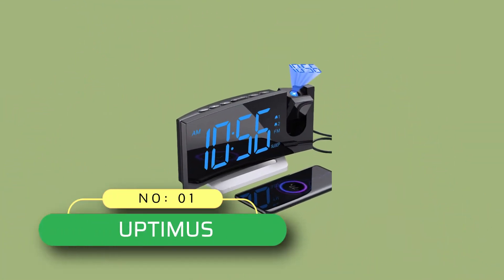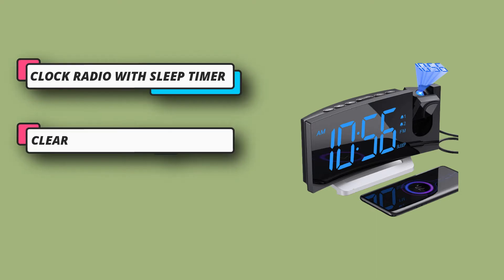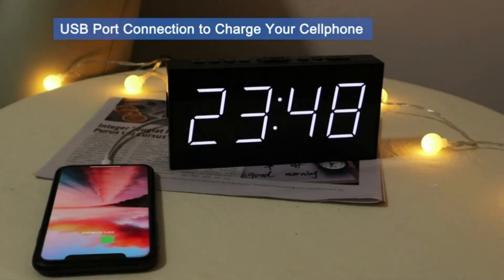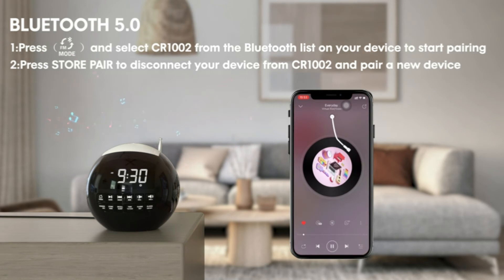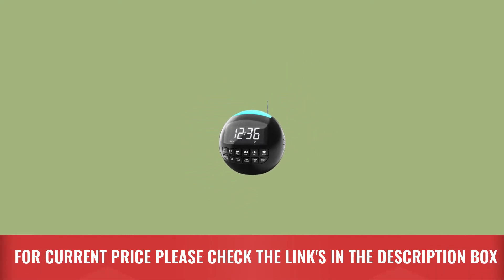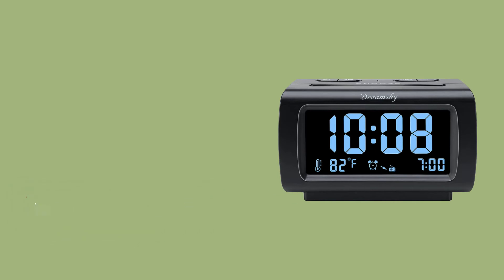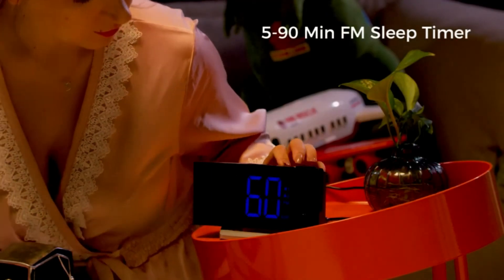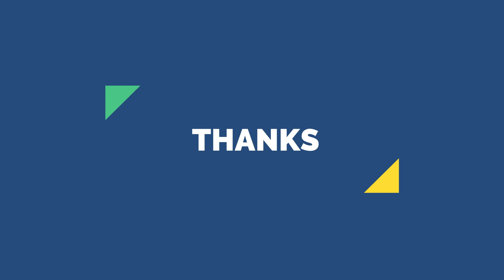Best Clock Radio For Seniors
When it comes to choosing a clock radio for seniors, there are a few key features to consider that can enhance usability and accessibility. Here are some recommendations for clock radios that cater to the needs of seniors:

1. Large Display: Look for a clock radio with a large, easy-to-read display. Seniors with visual impairments will benefit from a larger display size and clear, high-contrast numbers.

2. Brightness Control: Opt for a clock radio that offers adjustable brightness levels. This feature allows seniors to set the display brightness to a comfortable level, avoiding any unnecessary strain on their eyes.

3. Simple Controls: Choose a clock radio with intuitive and user-friendly controls. Seniors often prefer devices with straightforward buttons or knobs that are easy to identify and operate.

4. Alarm Options: Ensure that the clock radio offers multiple alarm options, such as a choice of alarm sounds, adjustable volume, and the ability to set different alarms for different days of the week. This flexibility allows seniors to customize their wake-up experience.

5. Radio Reception: If the senior enjoys listening to the radio, make sure the clock radio has good radio reception. Look for models with a strong antenna or digital tuning capabilities to ensure clear reception of their favorite stations.

6. Backup Power: It's beneficial to have a clock radio with a battery backup feature. This ensures that even in the event of a power outage, the clock radio will retain its settings and continue to function properly.

Based on these criteria, here are a few clock radios that are often recommended for seniors:

1. Electrohome EAAC601 Projection Alarm Clock: This clock radio projects the time onto the wall or ceiling, making it easy to read from bed. It has a large LED display, adjustable brightness, and multiple alarm options.

2. Philips AJ3116M/37 Digital Tuning Clock Radio: This clock radio features a large display with adjustable brightness, simple controls, and good FM radio reception. It also has a battery backup for power outages.

3. DreamSky Decent Alarm Clock Radio: This clock radio has a large LED display with adjustable brightness levels. It offers both FM radio and buzzer alarm options, and the sleep timer function allows users to fall asleep to their favorite radio station.

Remember to consider the specific needs and preferences of the senior you are purchasing the clock radio for, as individual requirements may vary.

►What we do◄ Our team analyzes lots of Best Clock Radio For Seniors reviews that are designed for different kinds of users. We also take expert's suggestions to make the list of the Best Clock Radio For Seniors We will take into consideration quality, features, and price; so you can decide which device is best for you. We hope our findings will help you find the Best Clock Radio For Seniors for the money.